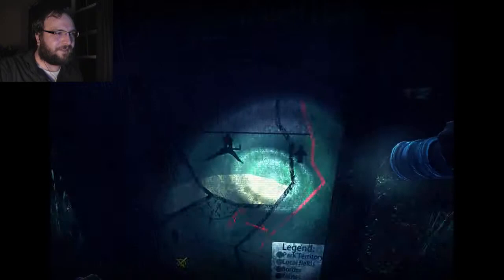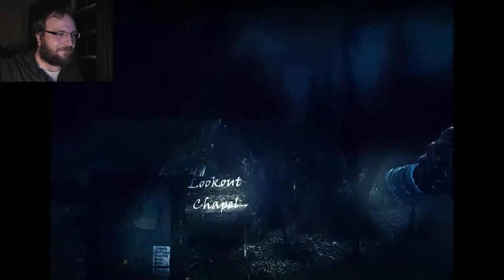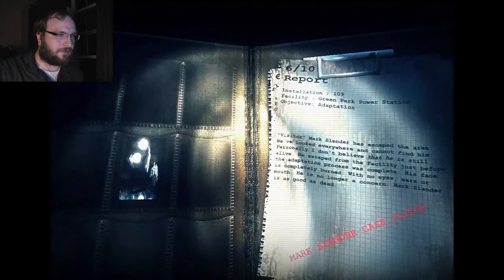Morris Plays - Slender: Haunt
We began "Farewell to The Beard Week" trying to best the Slenderman. So it only seems fitting to try to do so in another awesome Slender game. "Haunt," the precursor to what is now under the project name "Haunted Memories."

Find the new version of the game on Steam and support the author when it gets released